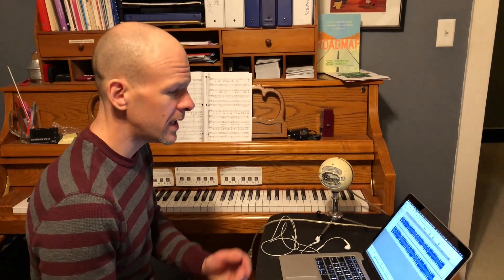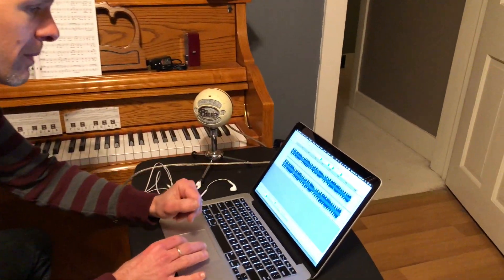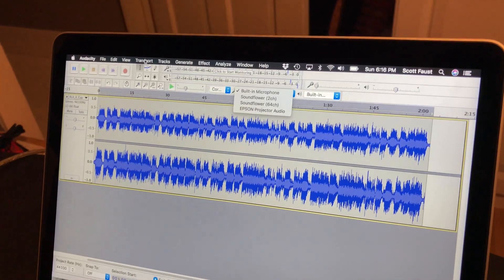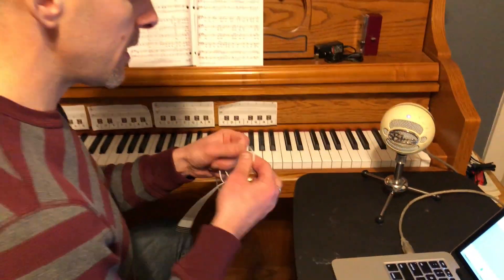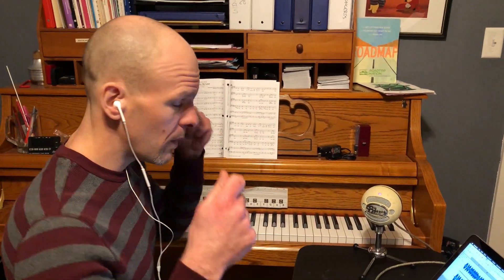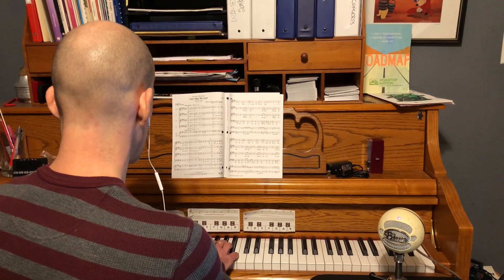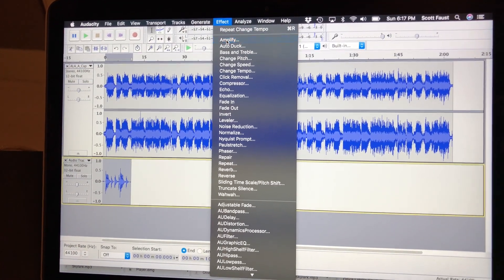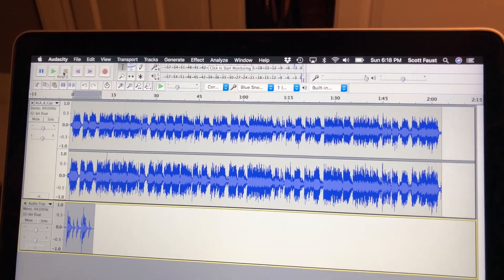How To Record Your Piano Track With Audacity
This tutorial will show you how to set up audacity to add your piano track to your practice mp3.